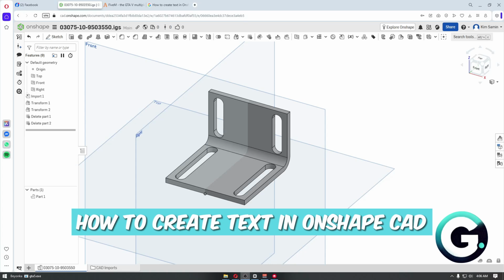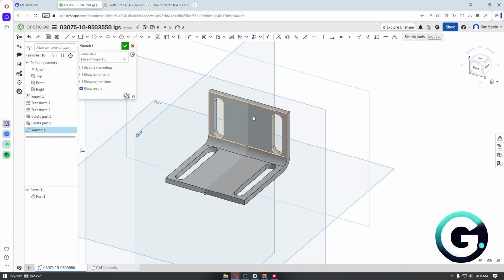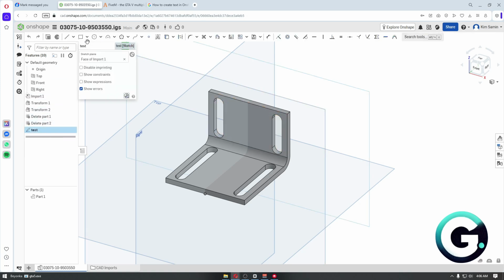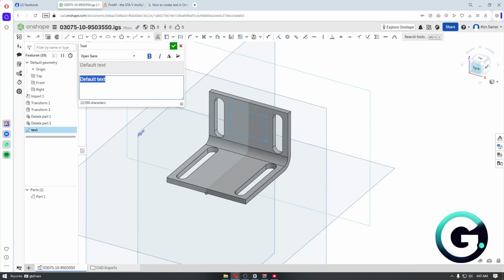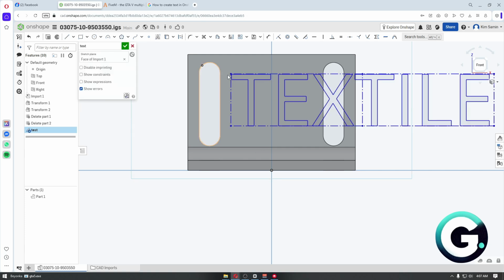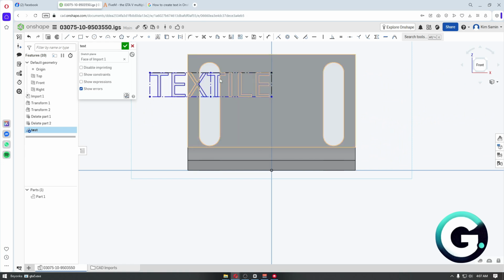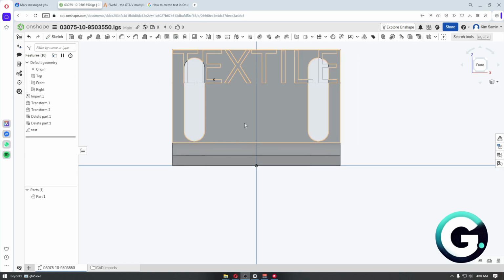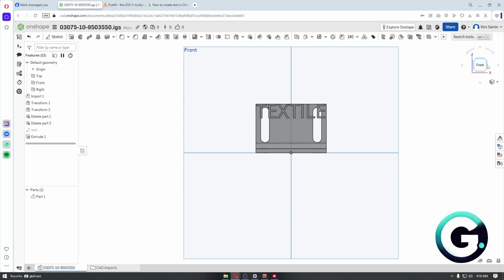How to Create Text in Onshape CAD 2026 (Full Guide)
Hello in this video I will show: How to Create Text in Onshape CAD 2026 (Full Guide)
This guide shows how to add text in Onshape using a sketch and the Text tool, then extrude it as raised lettering or engrave it as a cut. I’ll cover fonts, alignment, spacing, and how to fix common issues like text not extruding or sketches not closing.

In this video:How to Create Text in Onshape CAD 2026 (Full Guide)